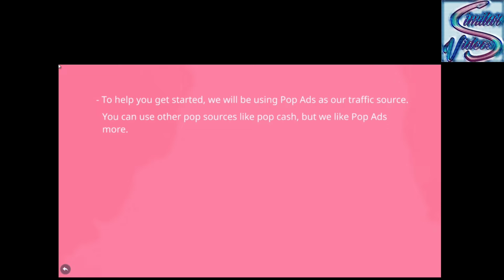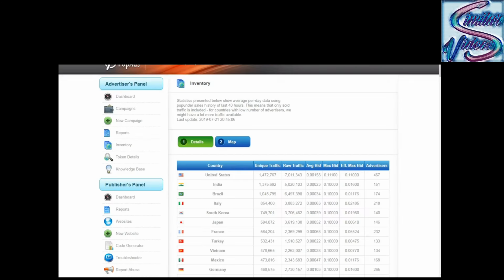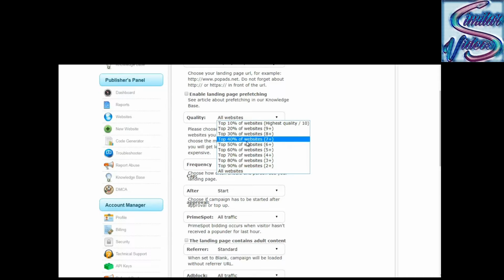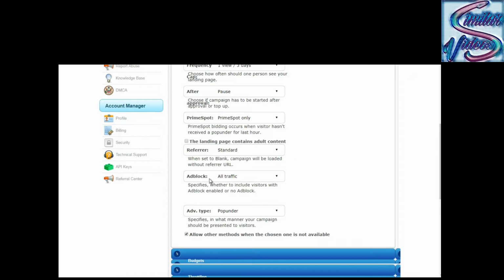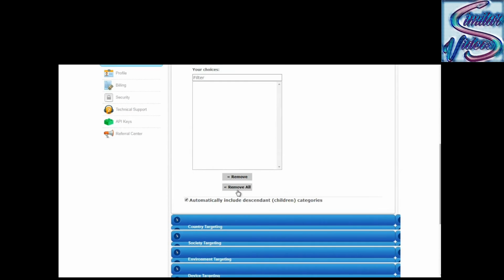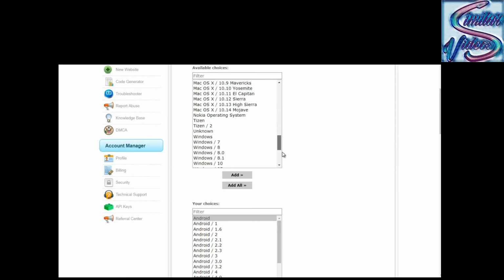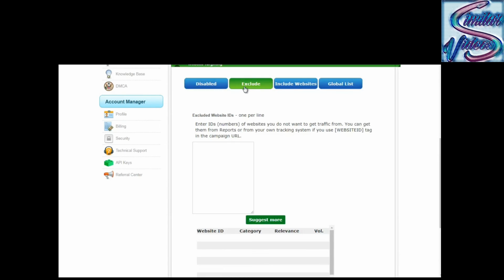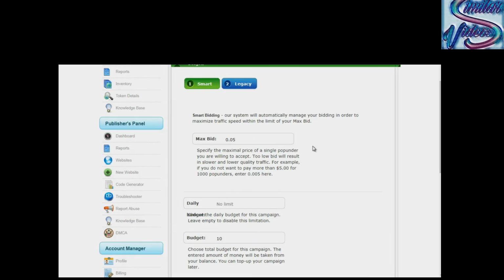Smart CPA PopAds | Final Chapter~8 | Similar Videos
Smart CPA PopAds | Final Chapter~8

Make money online from
Smart CPA Offers.
FREE course, game-changer, grab this and change your life.